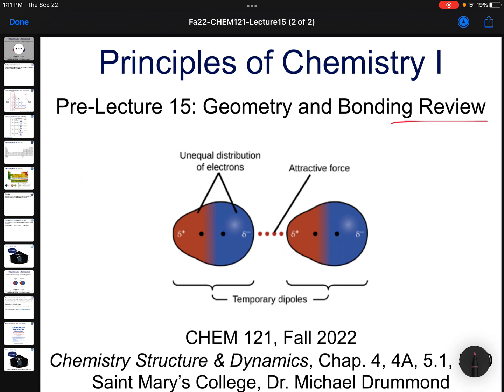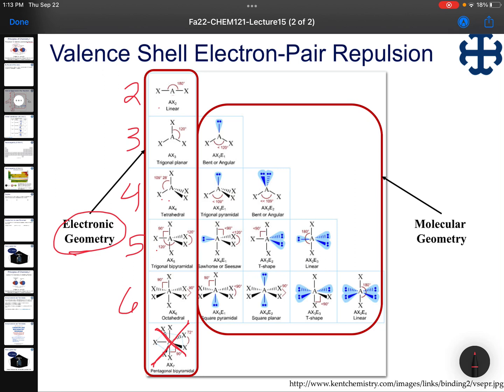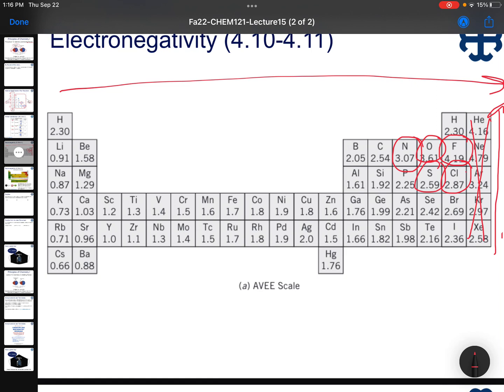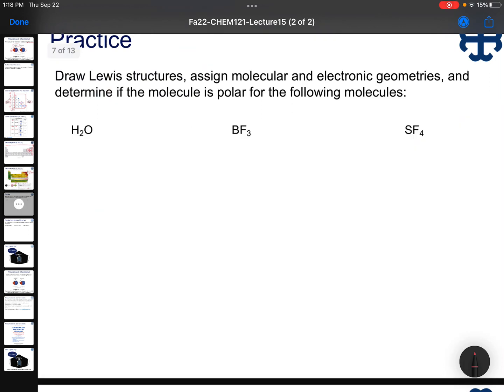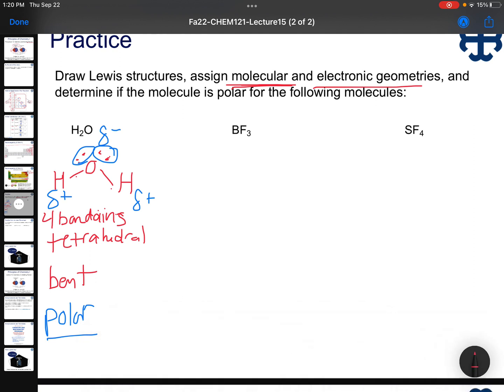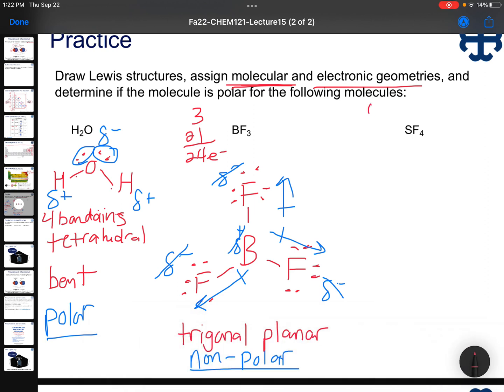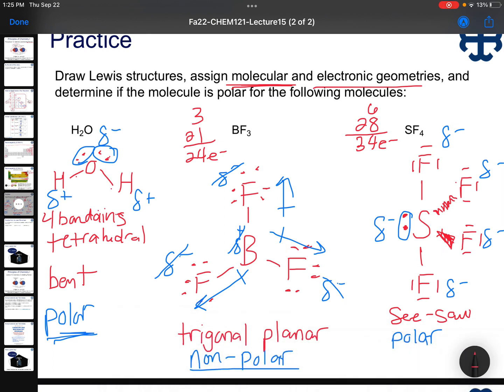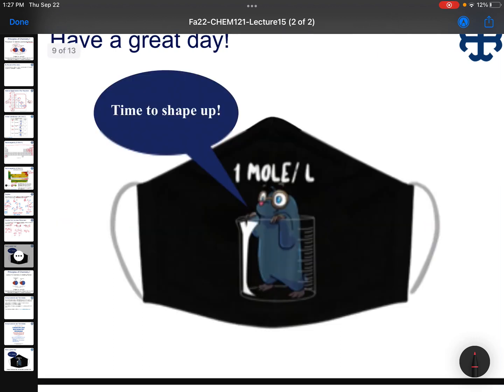Fa22-CHEM121-Pre-Lecture 15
Review of bonding, geometry, and polarity